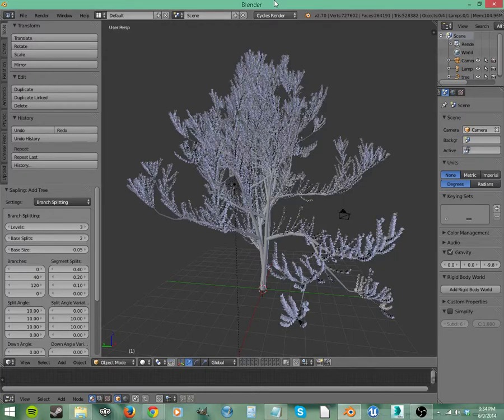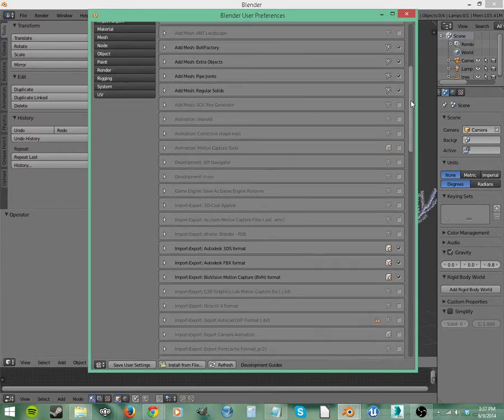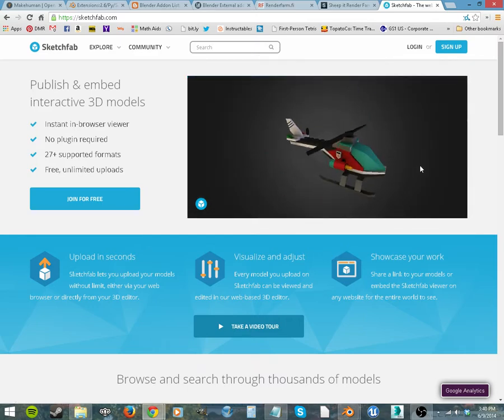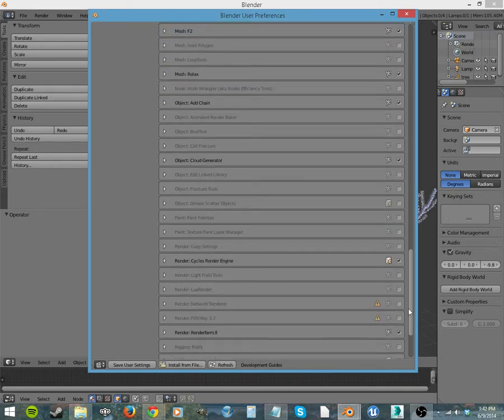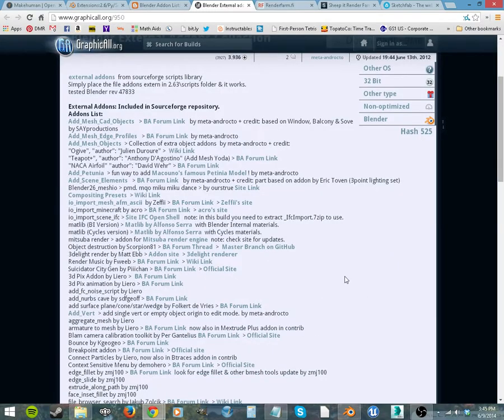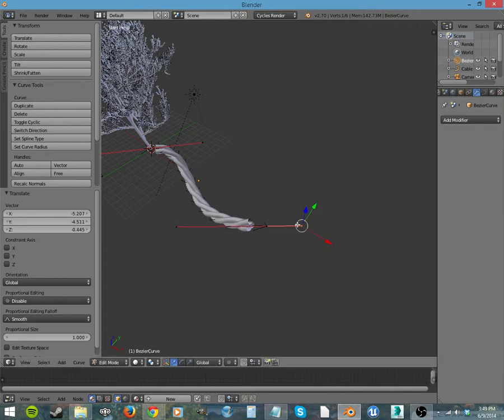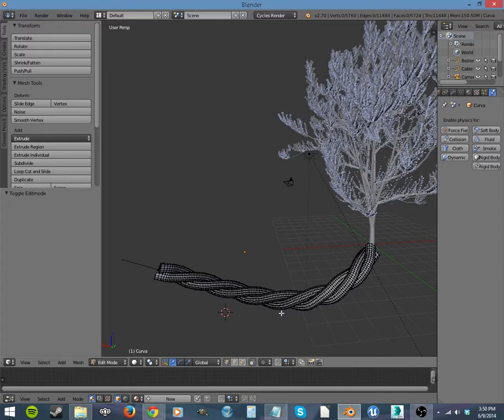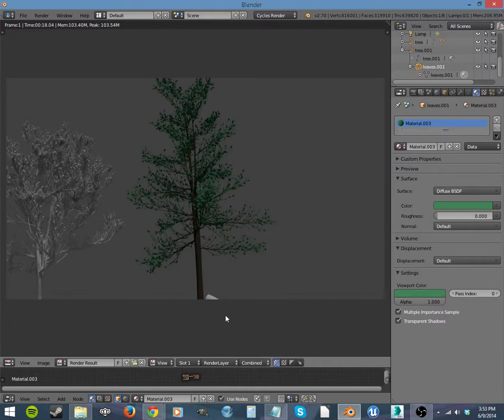Intermediate Blender Ep. 2 - Add Ons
How to get, install, apply, and use add-ons for Blender.